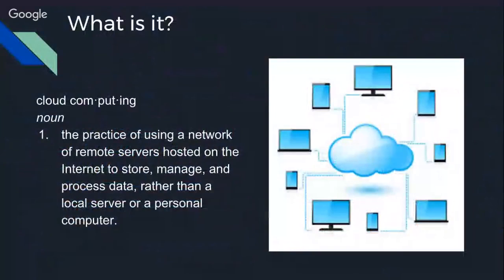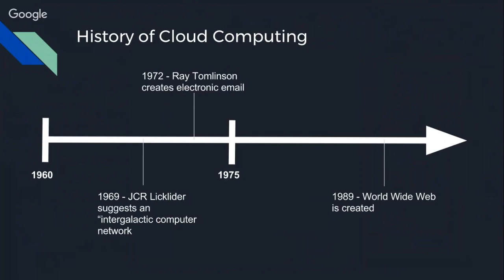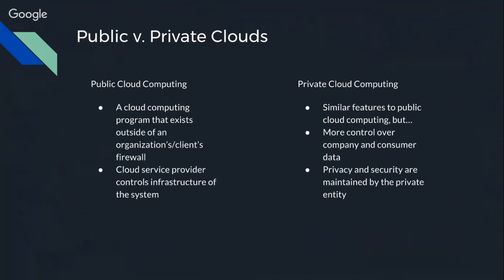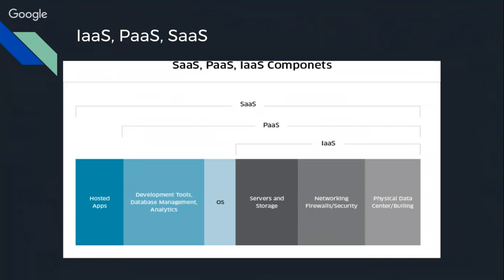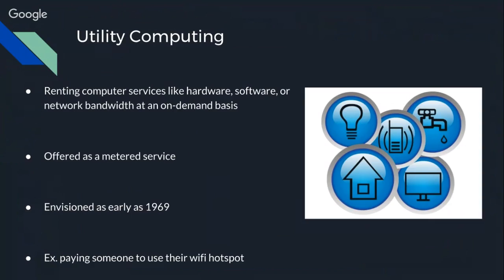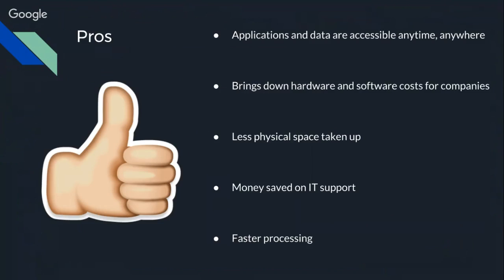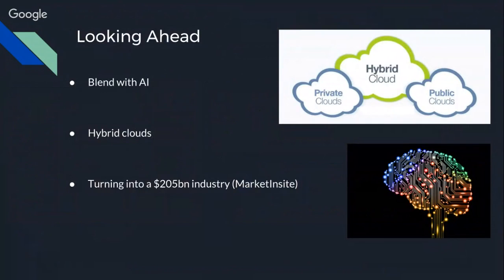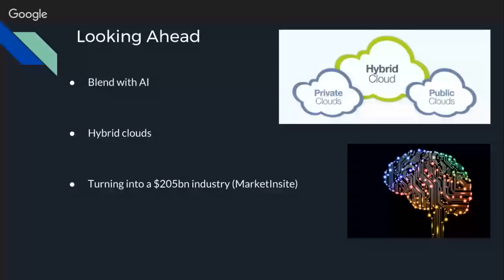Cloud Computing 101.